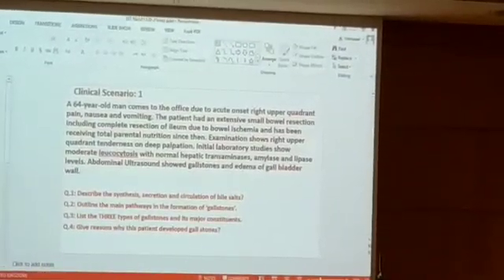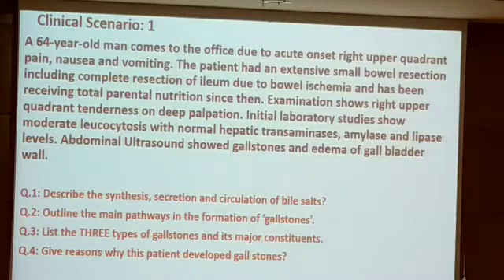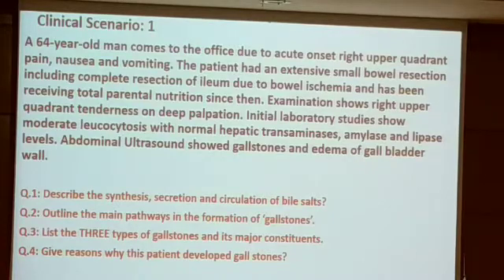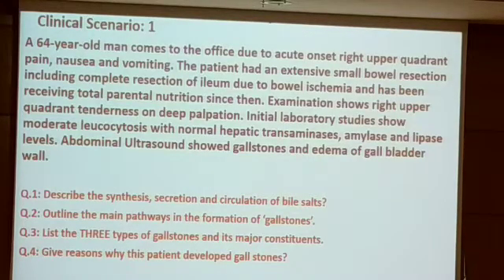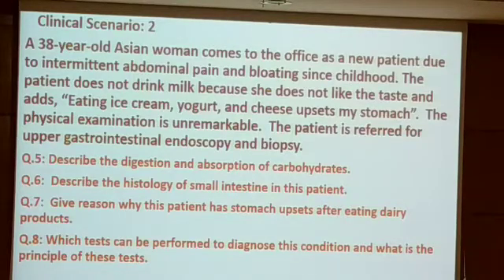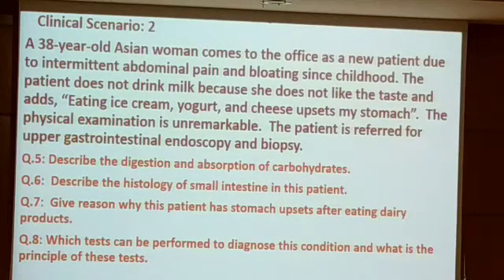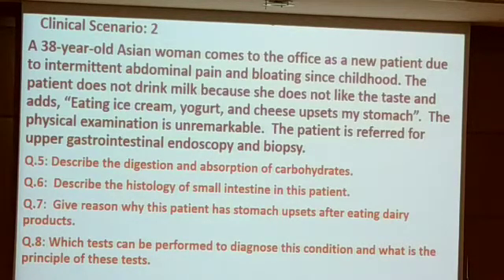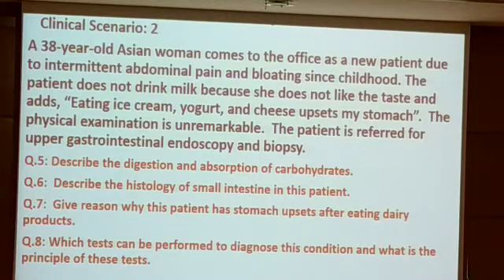temporary low quality LGD 2 Part1